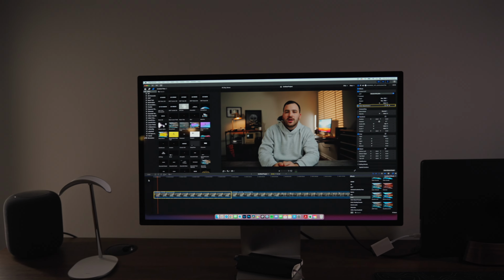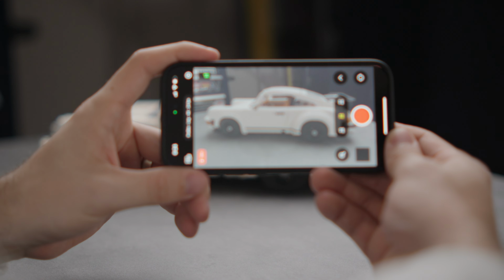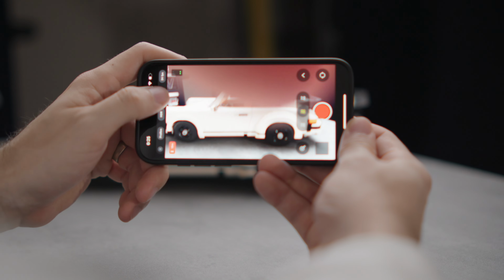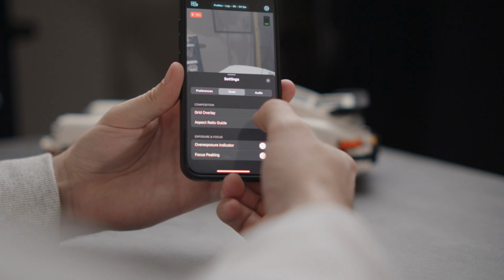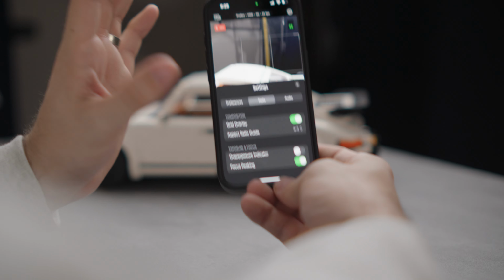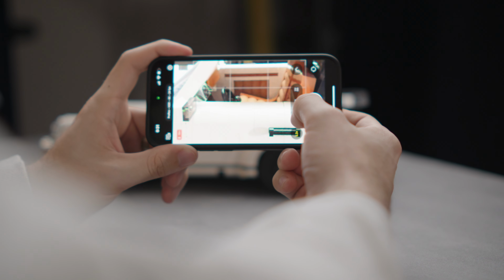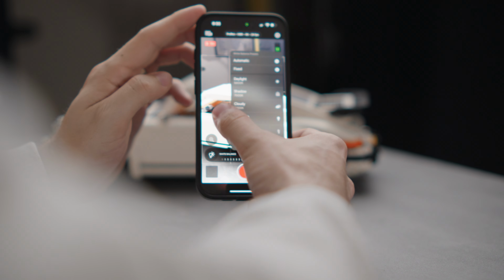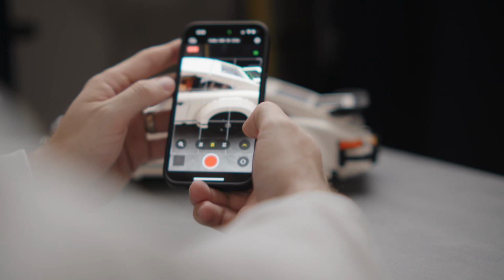Turn Your iPhone Into a CINEMA Camera for FREE!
Apple finally released Final Cut Camera, free, for the iPhone and iPad. Is this the best camera app for your iPhone? Let's take a look...

Some of the links in my video descriptions are also company specific affiliate links, which means at no extra cost to you, I will make a small commission if you click them and make a qualifying purchase.

▸ Main and Stills Camera - Sony A7IV
▸ Main Lens
▸ Cinema Lens
▸ B Camera - Sony Fx30
▸ Cheap APSC Cam
▸ Ninja V
▸ FAV Portable Light
▸ Vlog Mic
▸ Podcast/Youtube Mic
▸ HUGE Backpack
▸ Travel Bag
▸ LUTs I use to grade